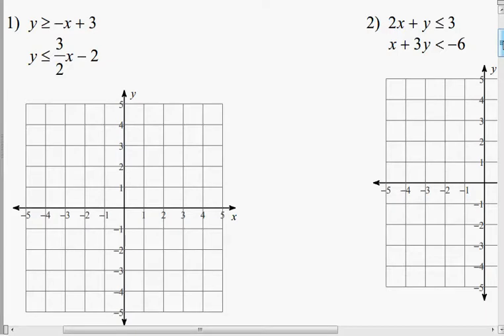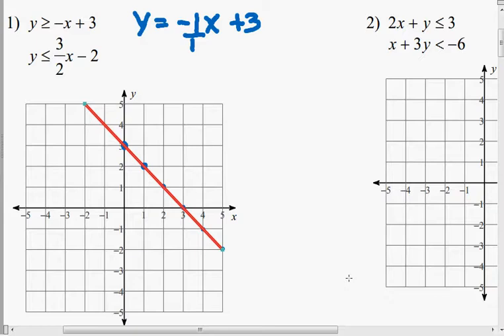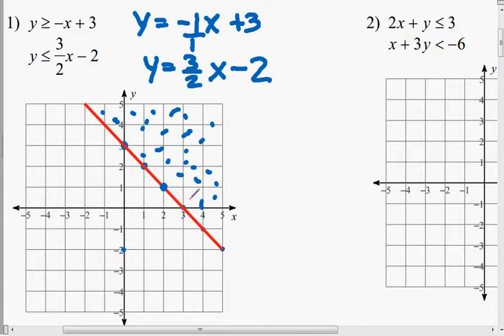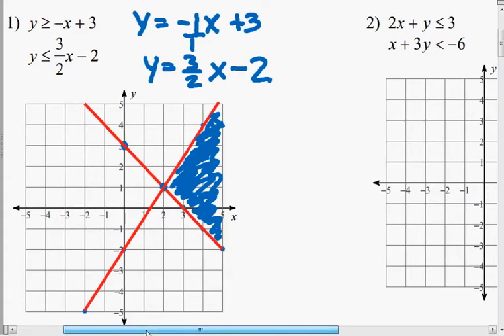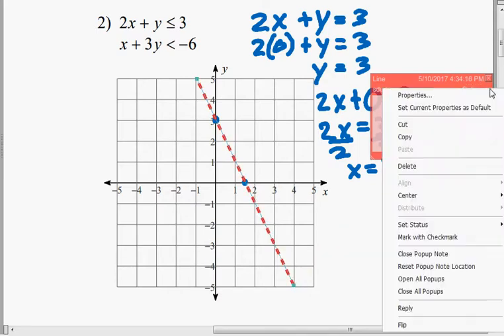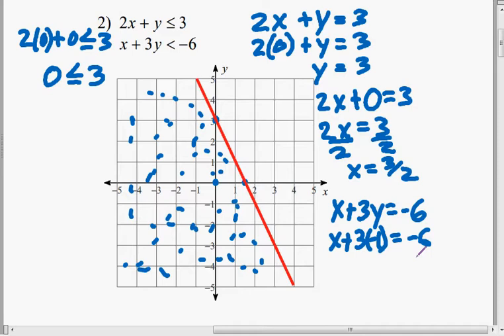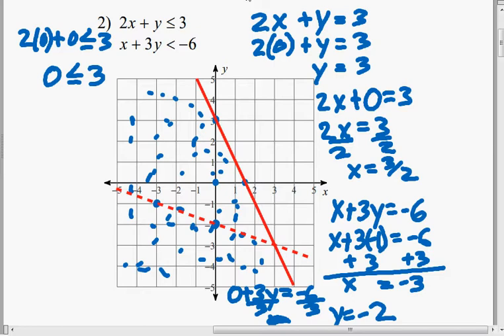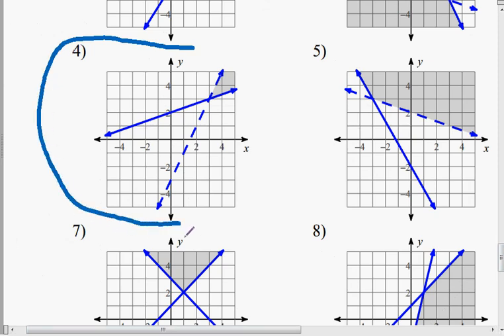core 2 systems of inequalities